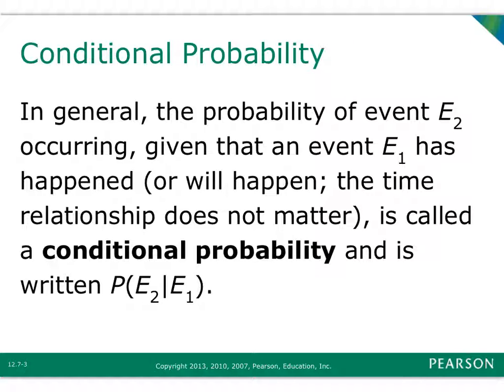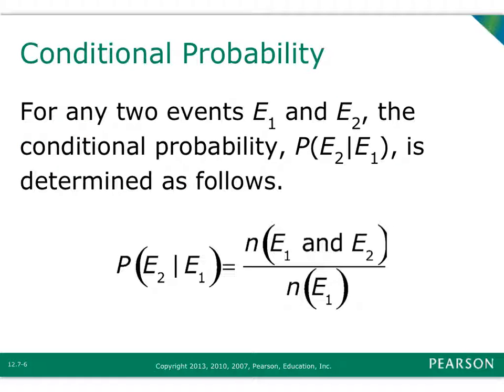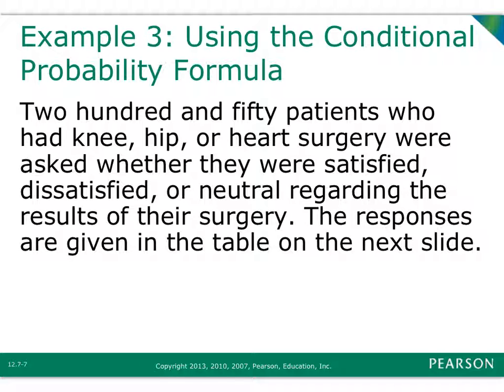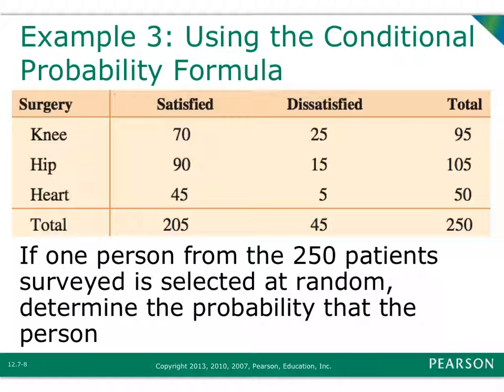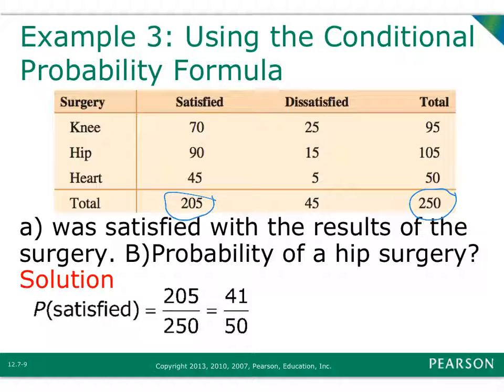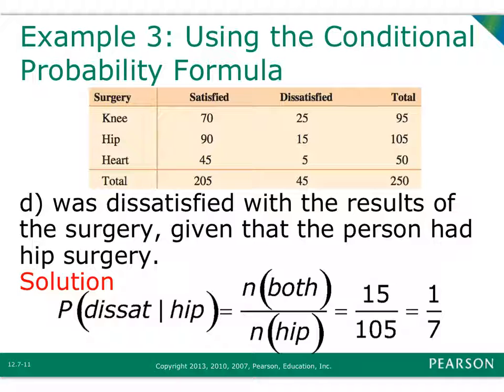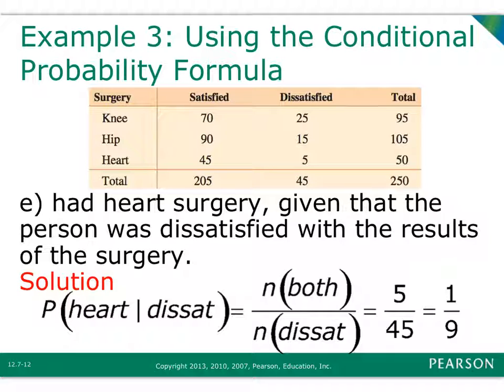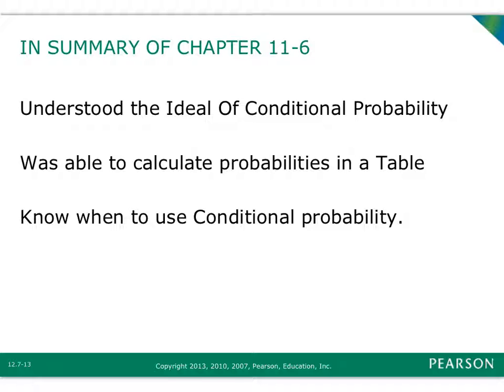Math Survey Class: Chap 11 6